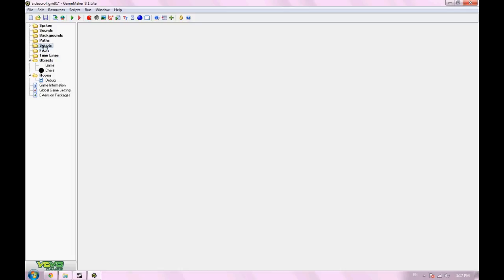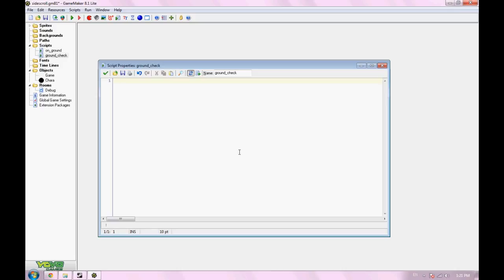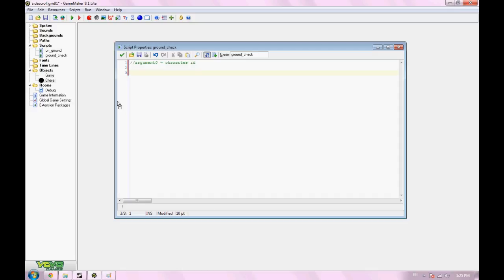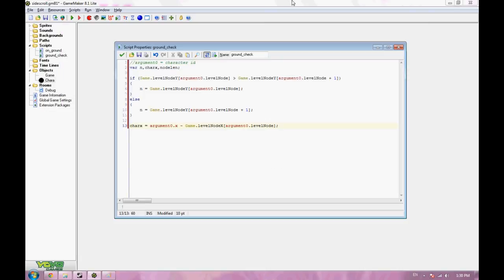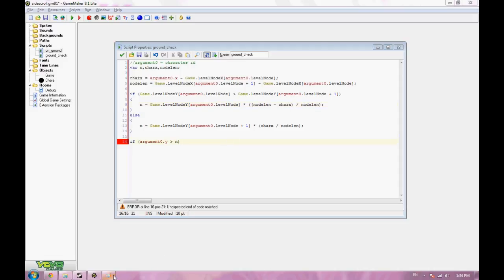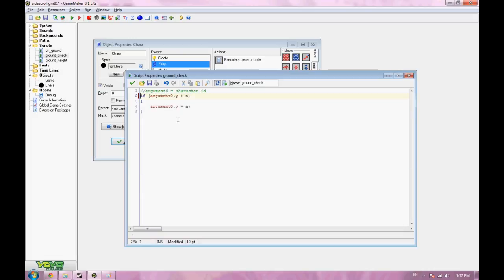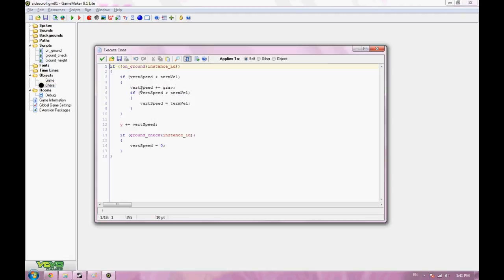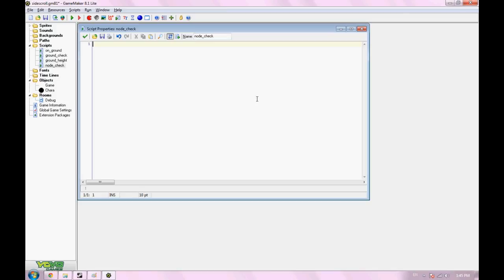Making My Game #18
I nearly get the dot to move up and down along the ground. :O